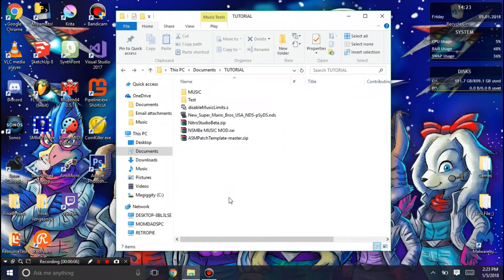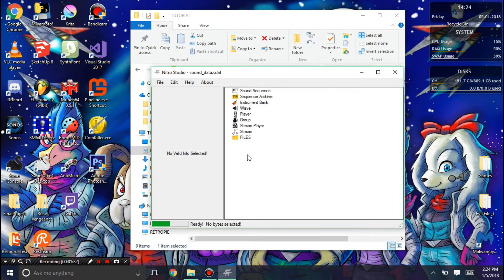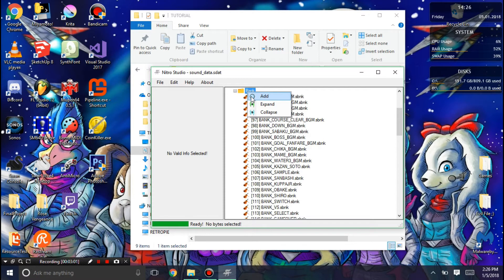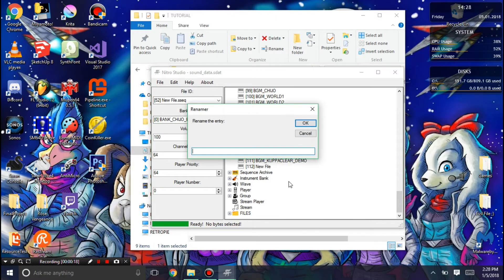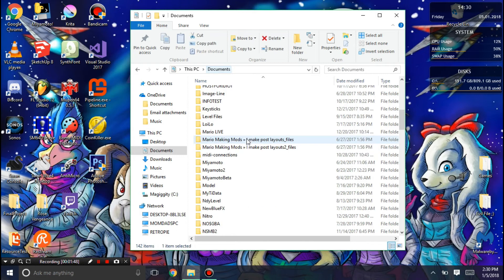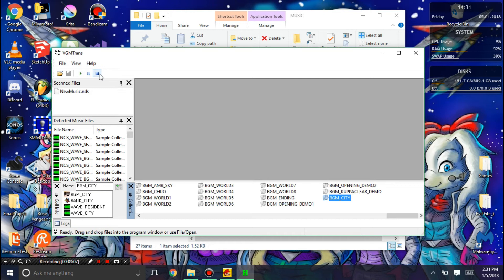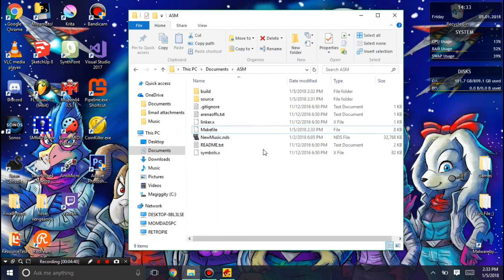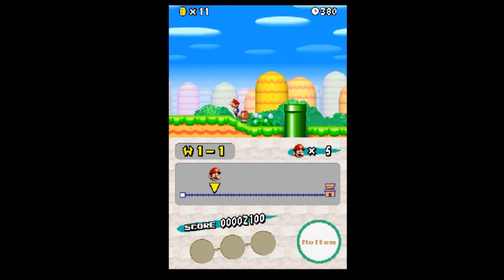NSMB Tutorial - Adding More Songs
Learn how to add more songs to NSMB DS.